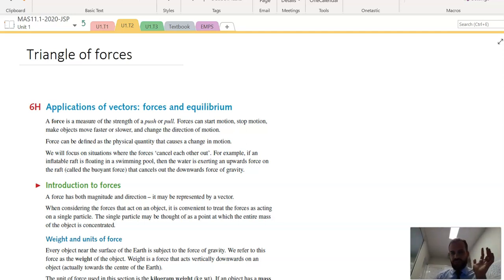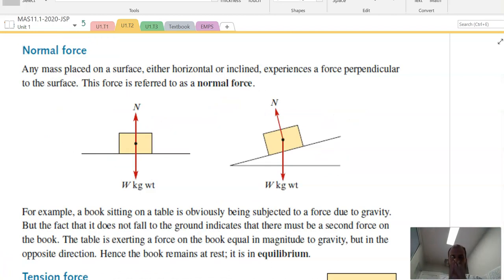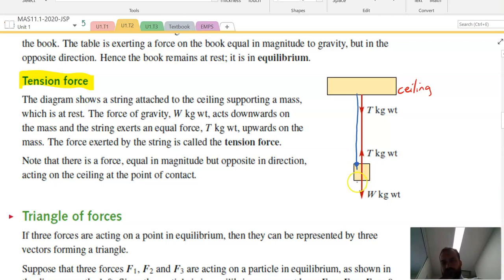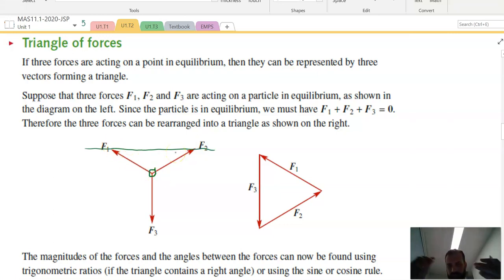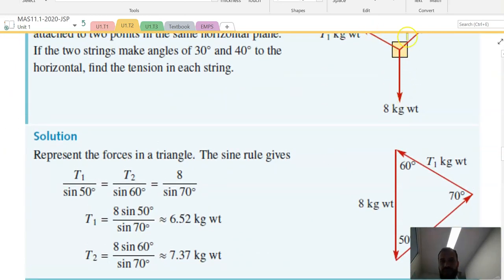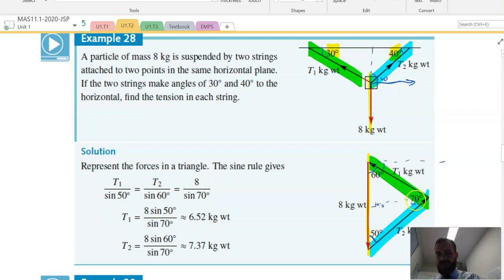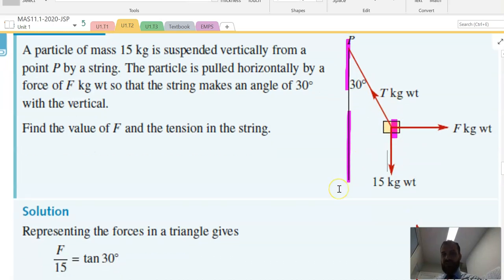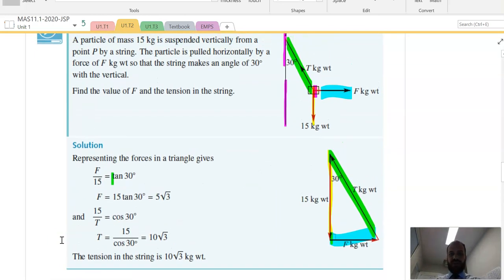Triangle of forces